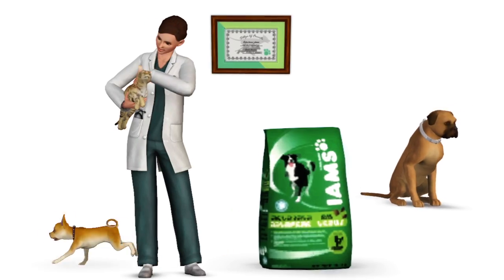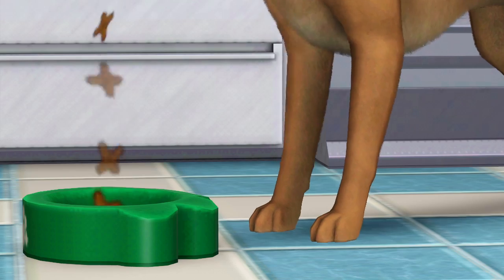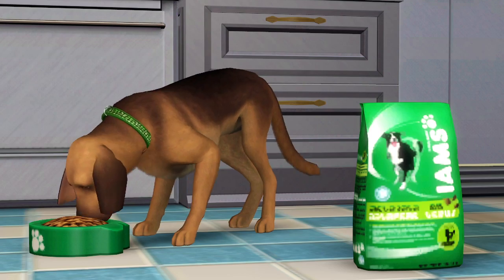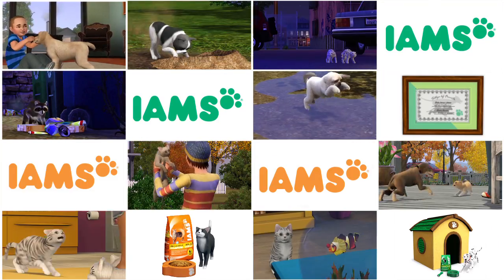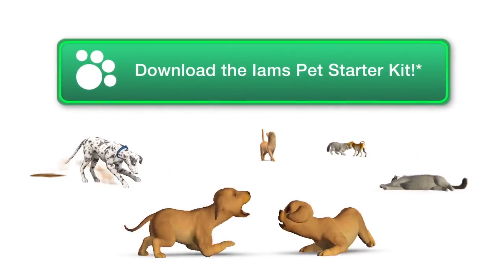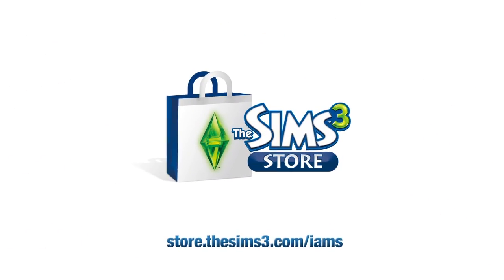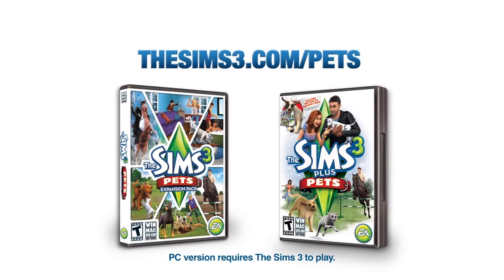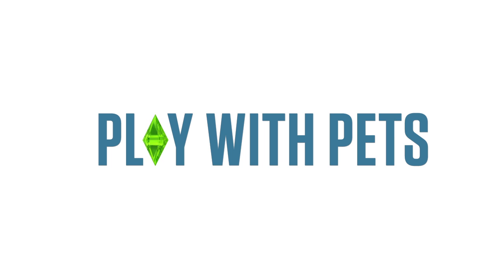The Sims 3 Pets & Iams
Start your pet on the right track today! Do you love your pets? Yes? Well we do too! So do our friends at Iams! That's why they've put together a wonderful starter kit for you and your new pet to enjoy together! Show your pet how much you love them by giving them the gift of their very own Iams dog house, pet bowl, ergonomic pet bed, smart chew toy, Iams pet Food and your very own vet certificate!